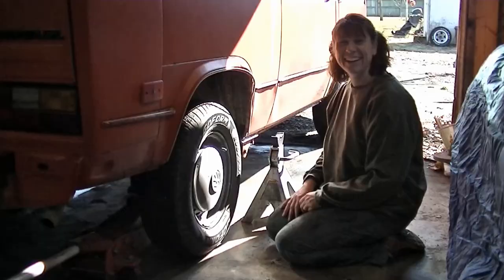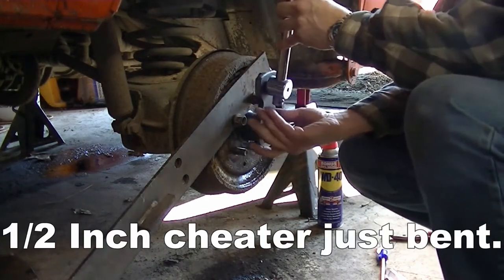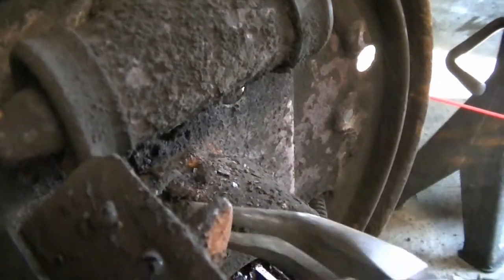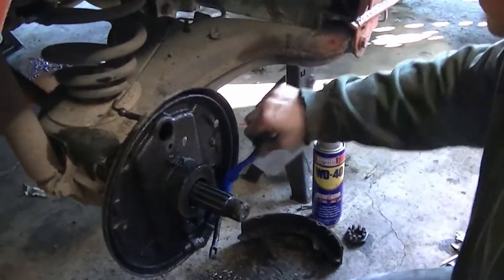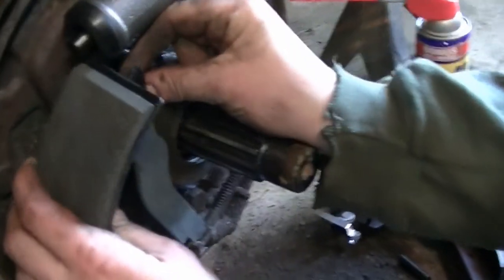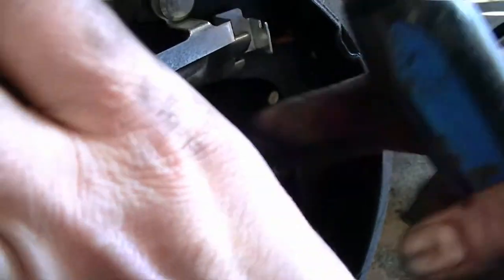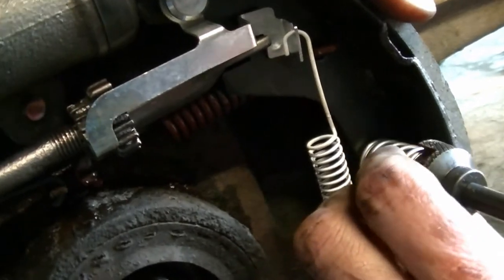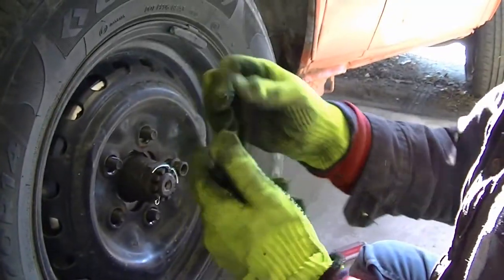VANAGON Drum Brake Replacement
My Wife and I decide to replace the Drum Brakes on the back of our 87 Vanagon.